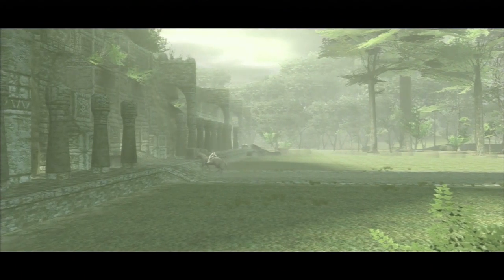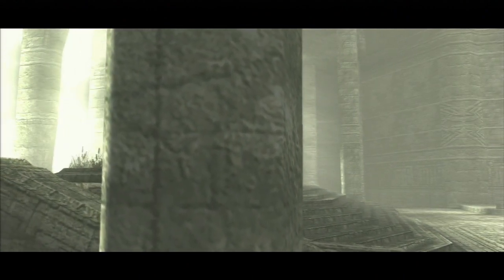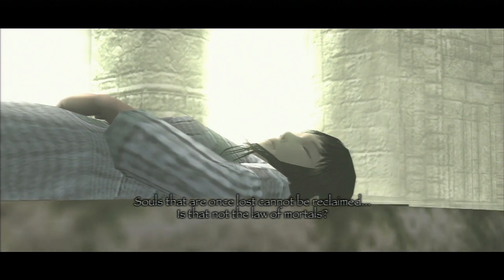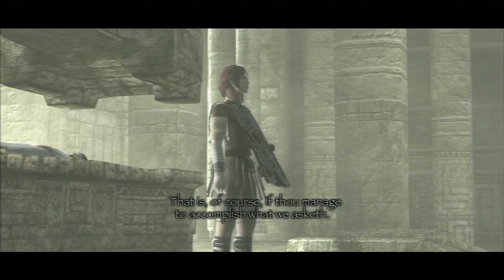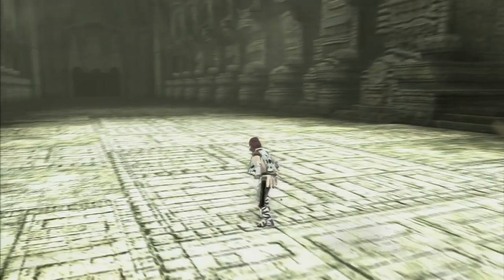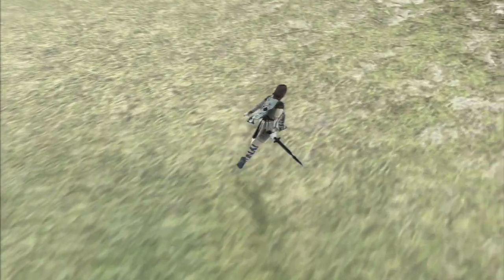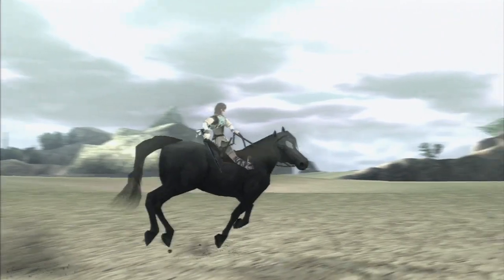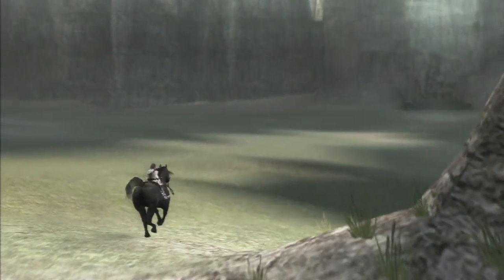The Animation of Shadow of the Colossus - #1 - TIMING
Edited by Daniel Floyd

♫ “Vamo alla Django” by AndyP, Fishy feat. Dan Bryant